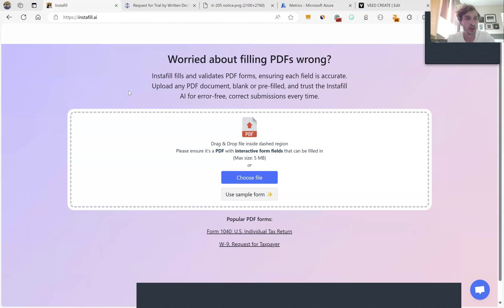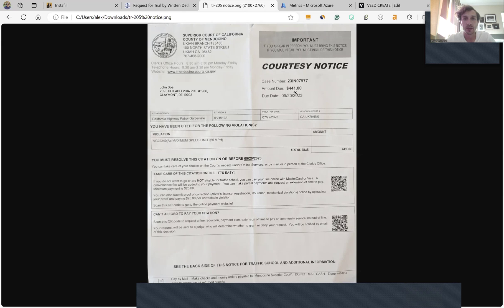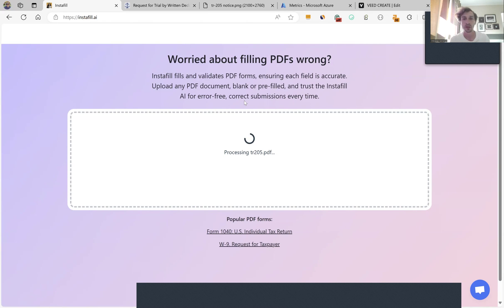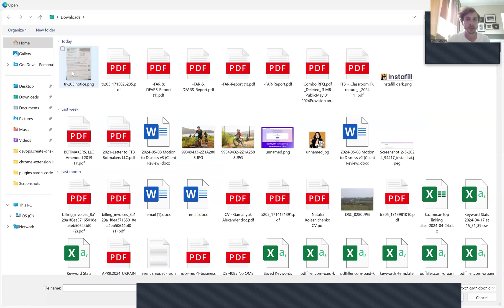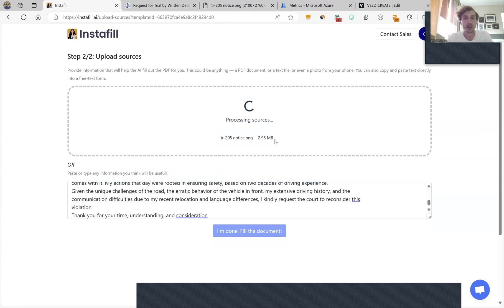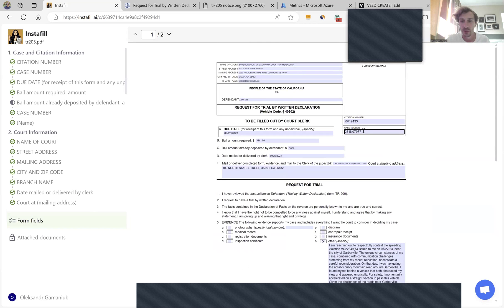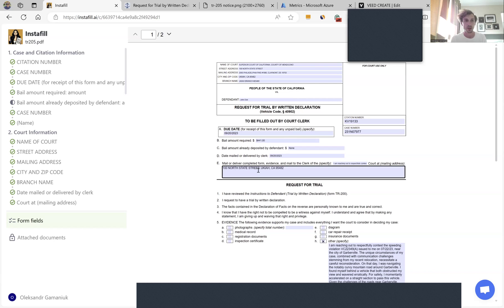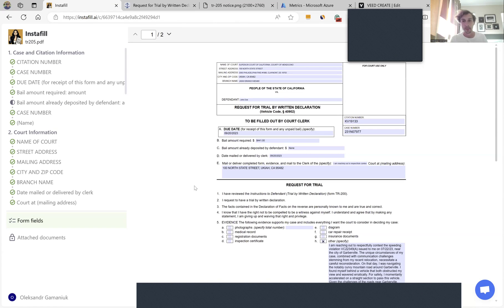How to fill out form TR-205 | Request for Trial by Written Declaration in California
In this demo, I'll show you how to fill out the form TR-205 in less than 2 minutes using Instafll AI.

The form TR-205 is California Request for Trial by Written Declaration (TR-205). Ask the trial court to allow you to challenge a traffic citation in writing without going to court in person (called a trial by written declaration).